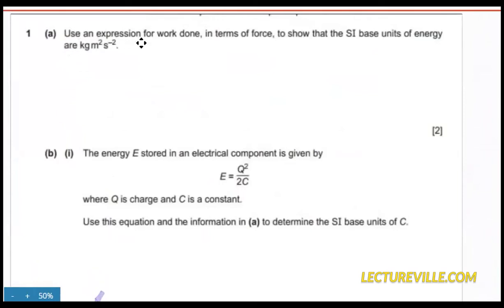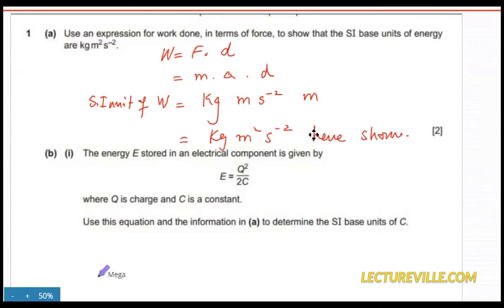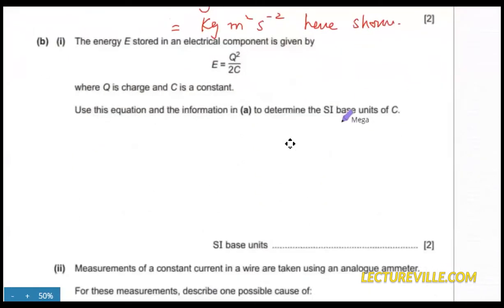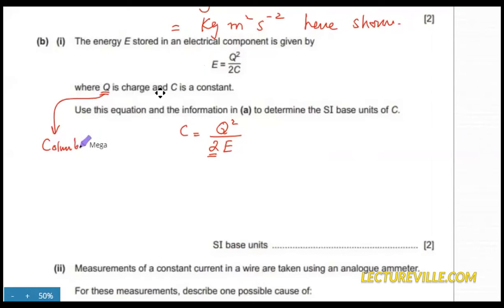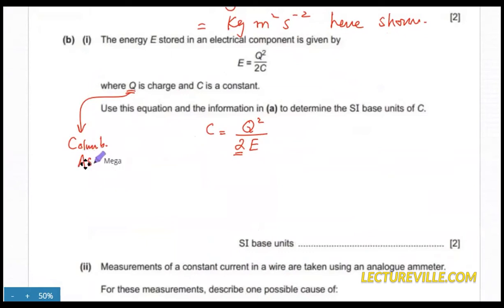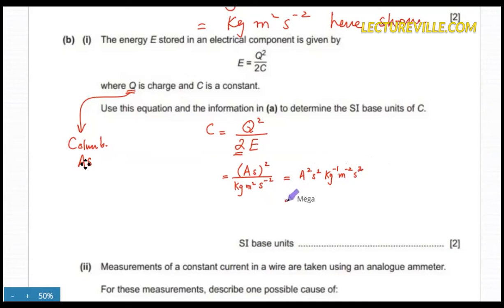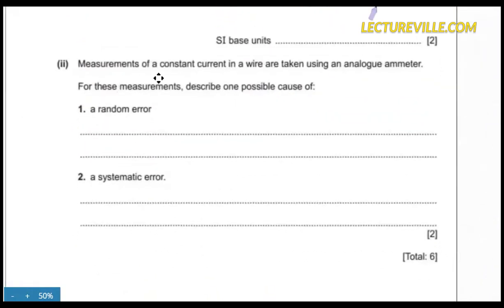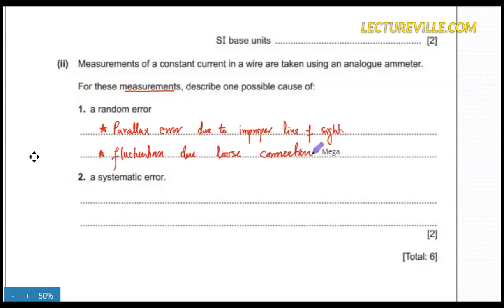CIE AS & A Physics 9702/21/M/J/20 Paper 2 Question # 1 - May/June Physics Past Paper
This is Cambridge CIE past papers solution for 9702/21/M/J/20 past paper solution. This is the detailed explanation of CIE past paper solution which will help you preparing for your O level exams.